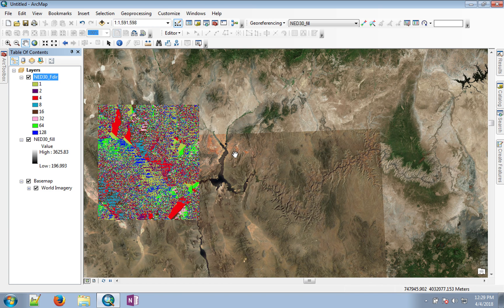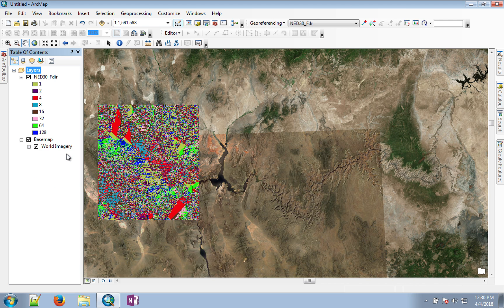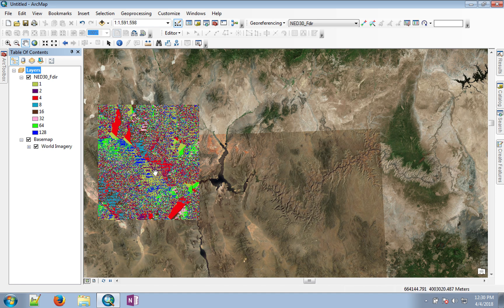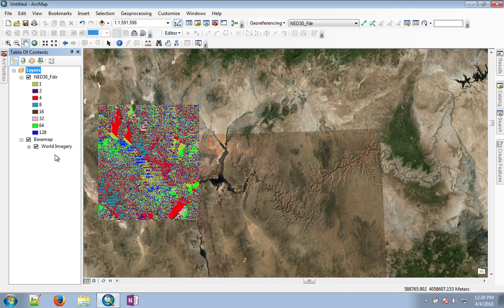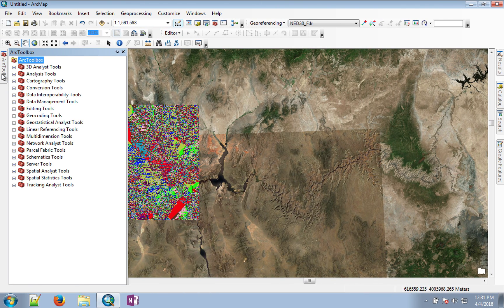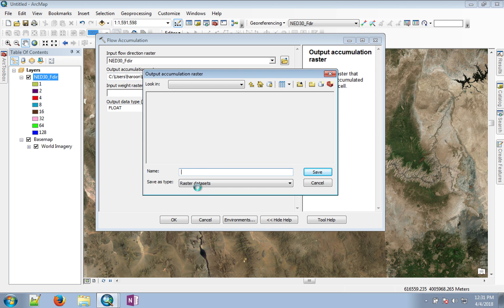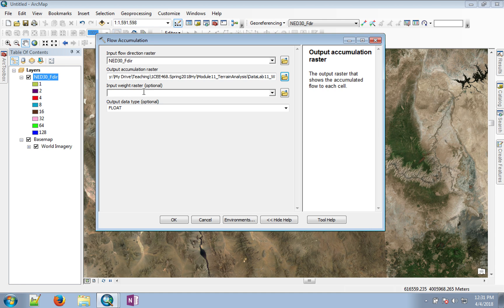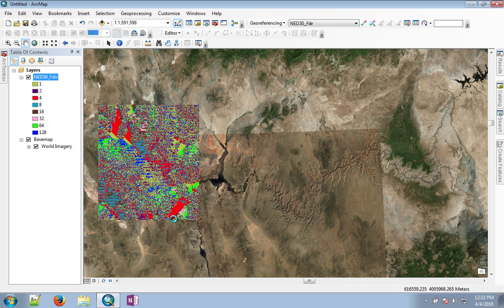Lab 11-3 Flow Direction to Flow Accumulation